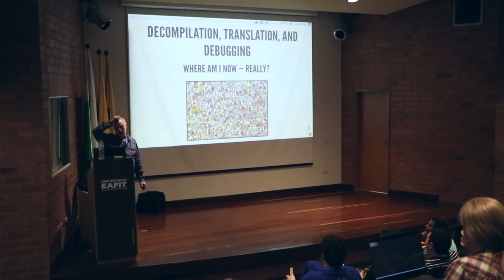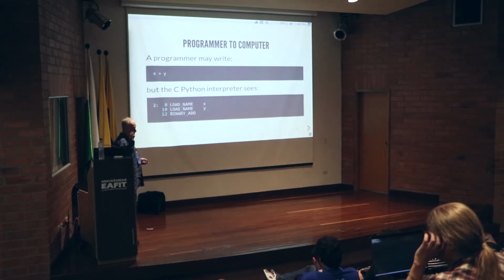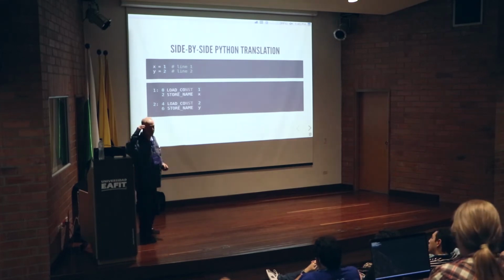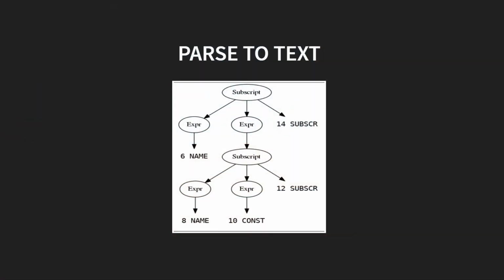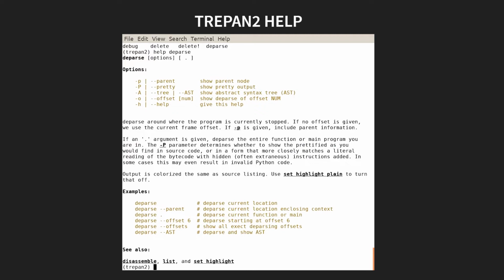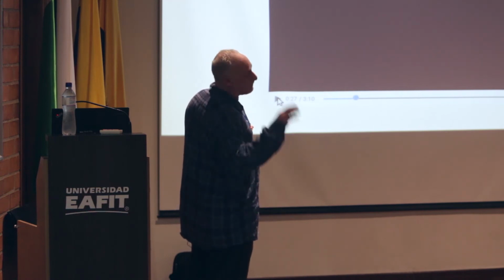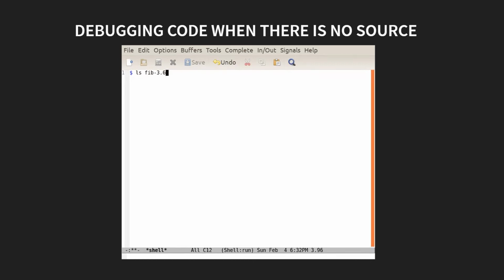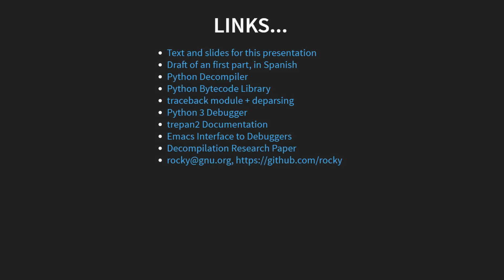Rocky Bernstein - Decompilation and Pandora's box - PyCon Colombia 2018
Rocky Bernstein
Chief Mad Scientist at porcine software
How is translating between English and Spanish similar to finding out where you are when you hit an error in your program? I'll show you how, and show off a program I've written to give the error location pretty precisely.

The technology behind this is pretty sophisticated, but the talk is aimed for a general audience.

We are excited to share this overview of the second edition of Colombia’s Python Conference: PyCon Colombia 2018

Join us at our next conference, February 8 - 10, 2019 in Bogota, Colombia.